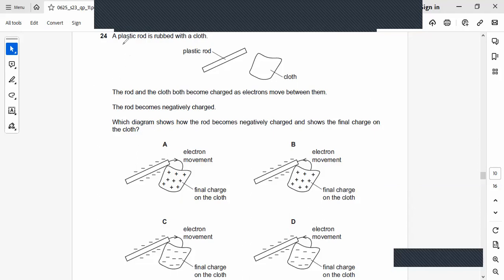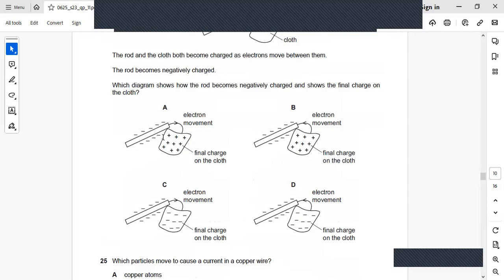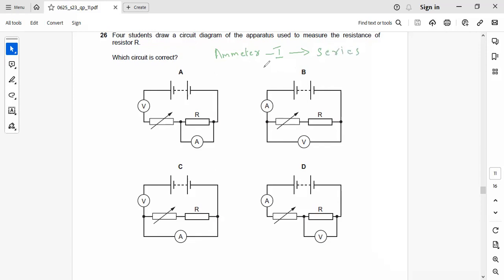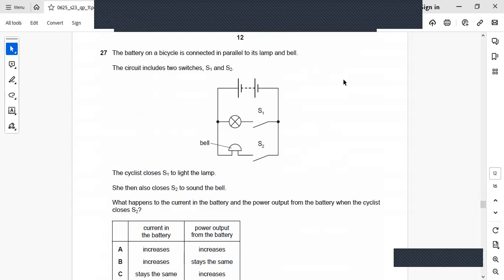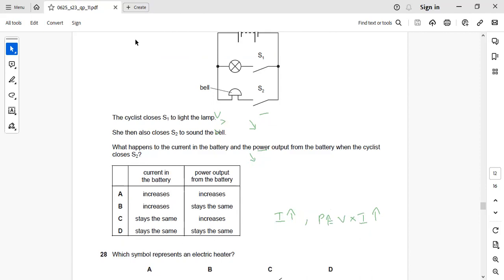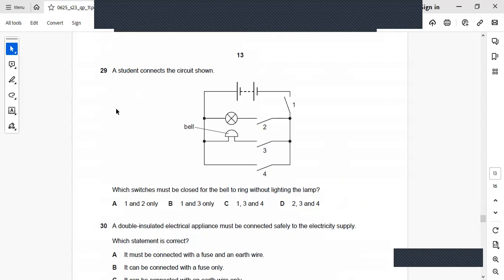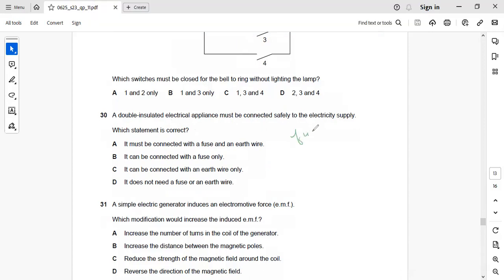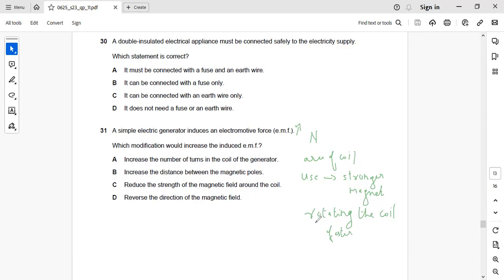IGCSE PHYSICS 0625/11/M/J/23 07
IGCSE#PHYSICS##0625#PAST PAPER#MAY/JUNE#2023